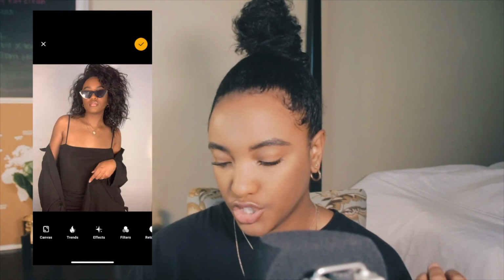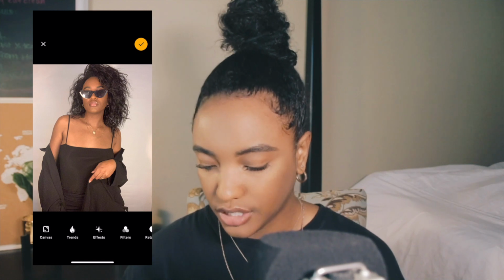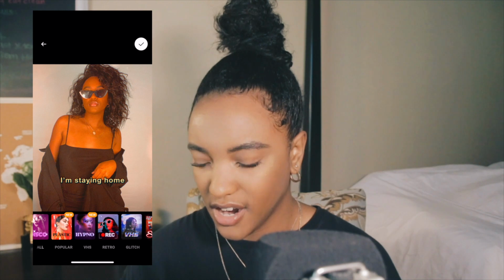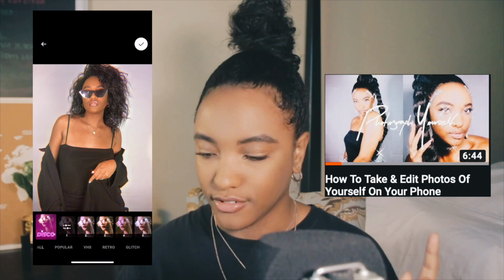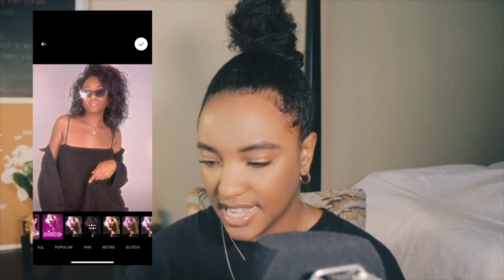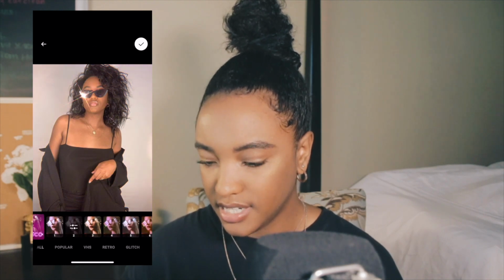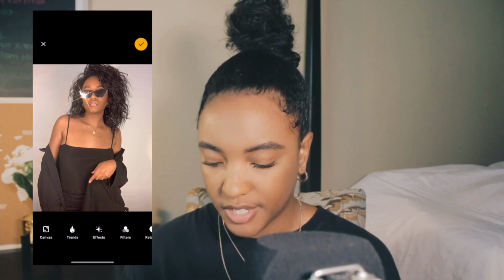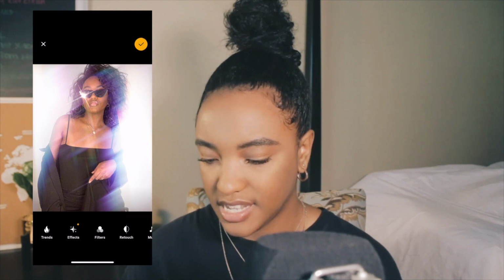EDIT PHOTOS ON YOUR PHONE | Editing My Instagram Photos!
When it comes to editing photos on my phone I like to play around with the apps prequel and vsco to get a unique and appealing edit.